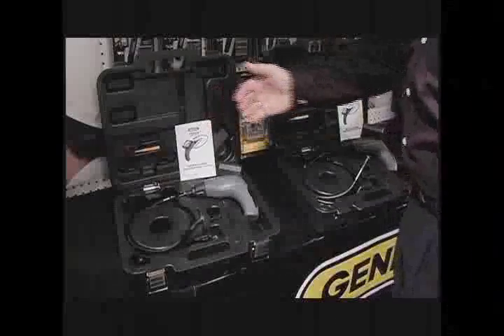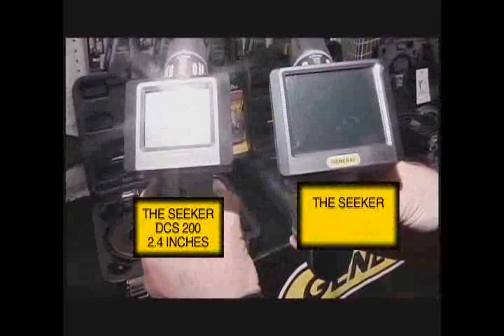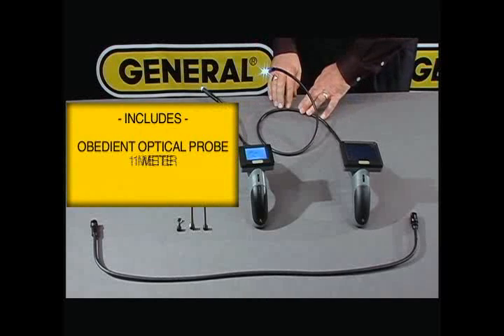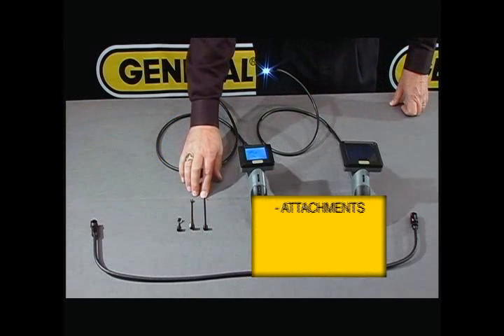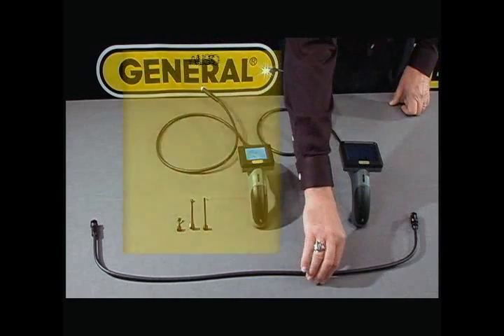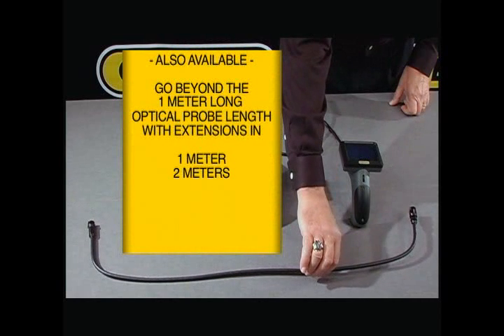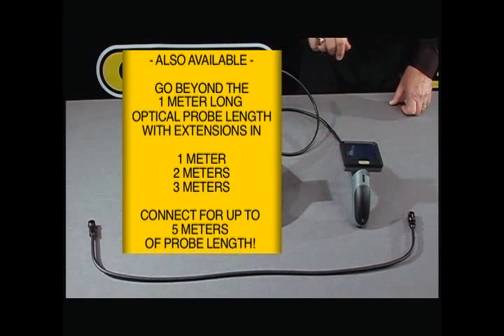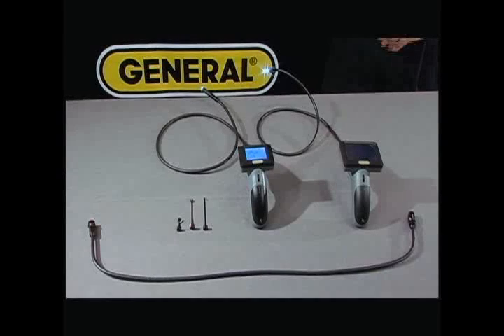The Seeker 200 & The Seeker 300 Real Time Video Borescopes from General Tools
The Seeker 200 video inspection system has a 12mm dia. 1m long probe with a 2.4" screen. The Seeker 300 video inspection system has a 12mm dia. 1m long probe with a 3.5" screen.

The compact Seeker 200 is the perfect entry-level video inspection system. The device features a 2.4-in. color LCD monitor and a 12mm diameter, 1m long camera-tipped probe. The DCS200-09 has a 9.0mm probe, and the DCS200-05 has a 5.5mm probe.